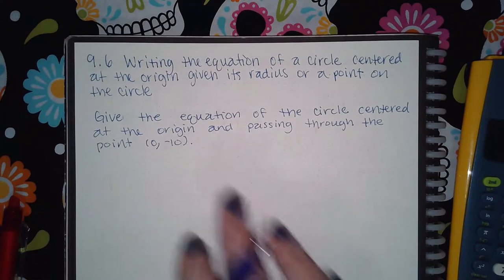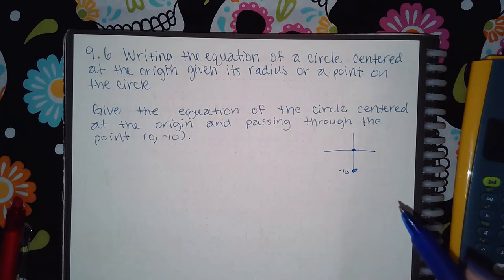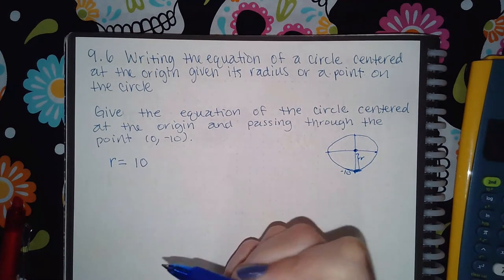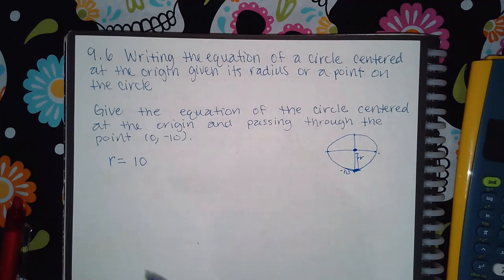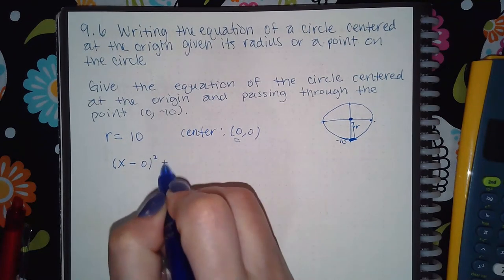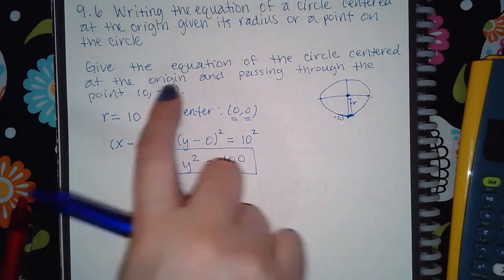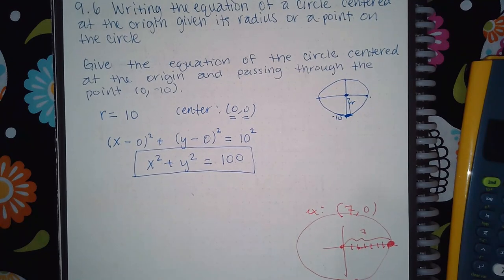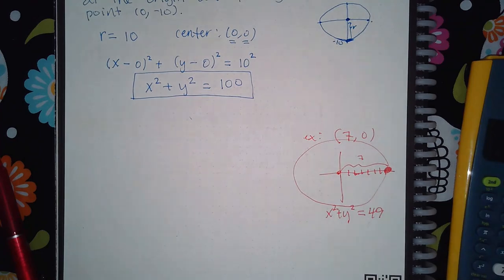9.6Writing the equation of a circle centered at the origin given its radius or a point on the circle